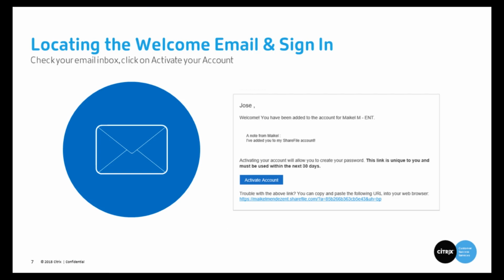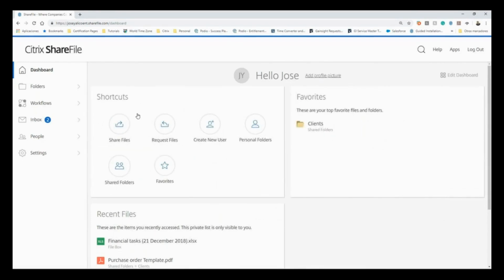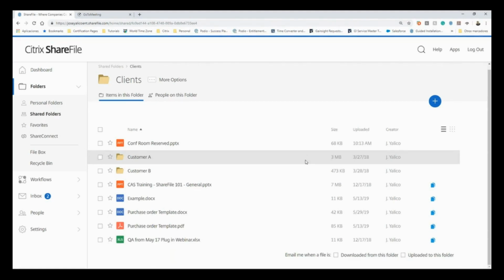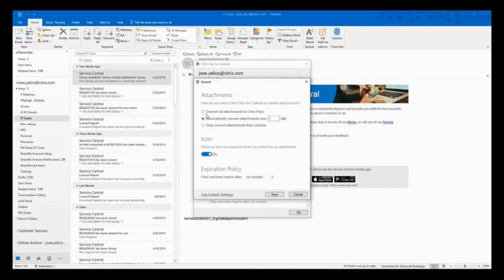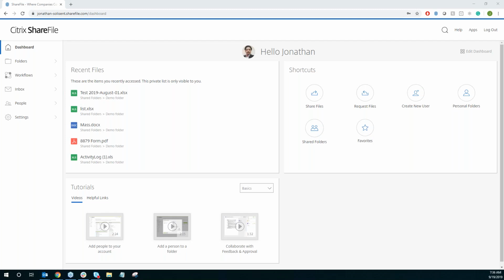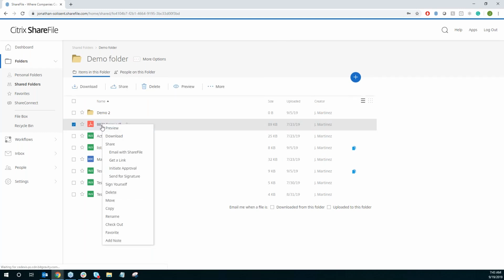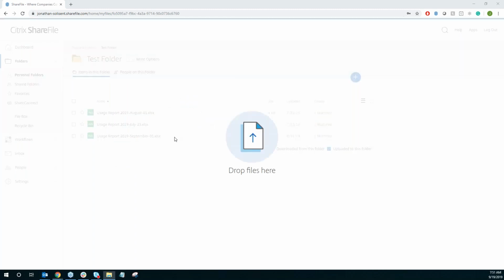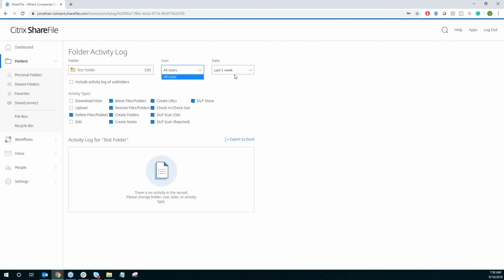Citrix Content Collaboration End User Onboarding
Join Citrix Customer Success for a 1-hour Content Collaboration onboarding event. Our expert presenters will help you get off to a great start with secure file sync and sharing. Learn how to set up your account, share, request, and manage files and folders, and use the dashboard. You’ll also have the opportunity to ask questions during the live Q&A at the conclusion of the event. This complimentary session will familiarize you with the basics of Content Collaboration so that you feel comfortable and confident when sharing, storing, and synchronizing your files.